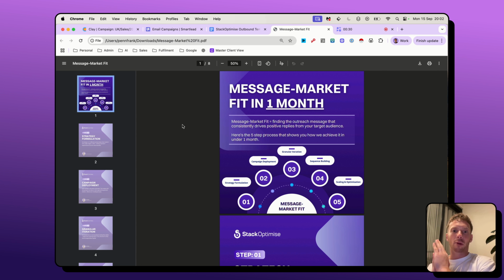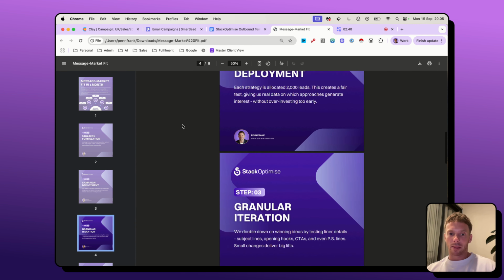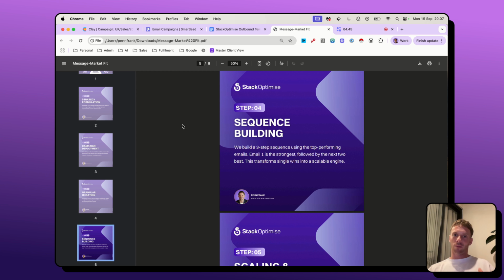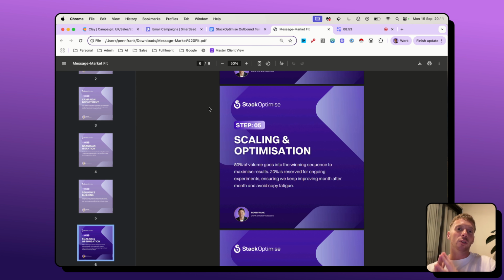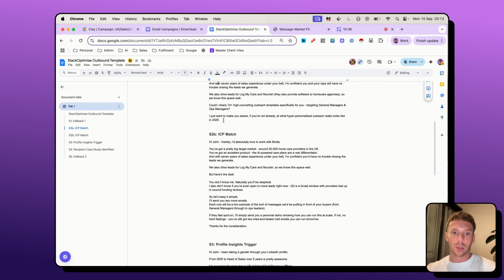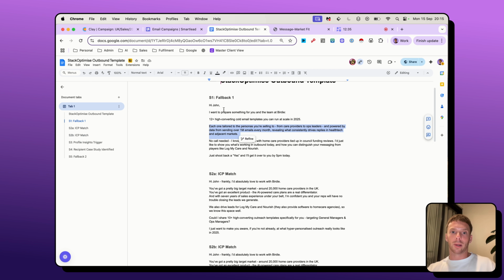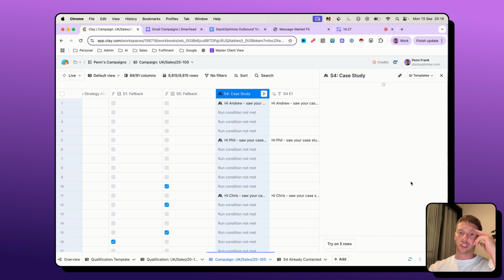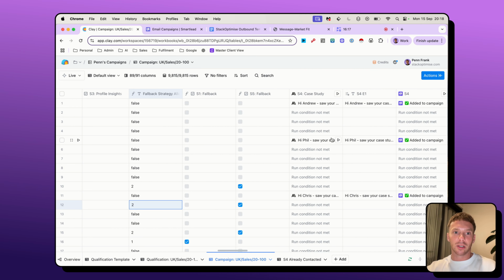How to Find Message Market Fit Fast and Scale Leads [StackOptimise Method]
Hey Guys! Penn Frank this side from StackOptimise! In this video, we break down the exact steps to discover which cold email outreach message resonates best with your audience then scale it for massive ROI.

💎 What you’ll learn:
✅ What is message-market fit and why it’s the key to scalable outbound success
✅ StackOptimise’s 5-step process for accelerated split testing and rapid optimization
✅ How to formulate and test 10+ unique cold email strategies and templates
✅ The ideal volume and campaign deployment strategies for robust data collection
✅ Industry benchmarks and real agency reply rates
✅ How to analyze, iterate, and optimize for winning messages
✅ Structuring a cold email sequence for maximum conversion
✅ Why continual testing prevents copy fatigue and boosts performance over time
✅ Real-world campaign setup examples using Clay, Smartlead, and Google Docs
✅ How StackOptimise found message-market fit in under two weeks—and doubled client ROI

📗 Chapters:
0:00 What is Message-Market Fit?
0:57 The 5-Step Formula
2:41 Campaign Deployment & Lead Volume
3:36 A/B Testing at Scale
4:12 Sequence Creation
4:59 Scaling & Ongoing Innovation
6:06 Real Campaign Demo
13:40 Best Practices & Timelines
15:18 Consult With StackOptimise

Whether you’re a founder, marketer, or sales leader, these proven strategies will help cut your time to results by half and boost your lead generation efforts.

If you want StackOptimise to build 10+ high converting templates uniquely tailored to your business and see what best in class split testing looks like in action, Schedule a free consultation today from the link below!

• B2B Outbound Strategies
• Cold Email Playbooks
• AI Lead Gen Systems
• Sales + cold outreach hacks
• AI Tools breakdowns & systems that actually convert